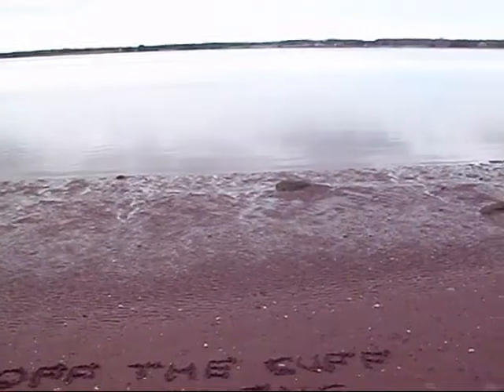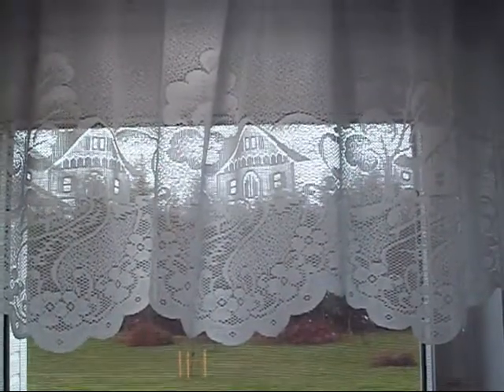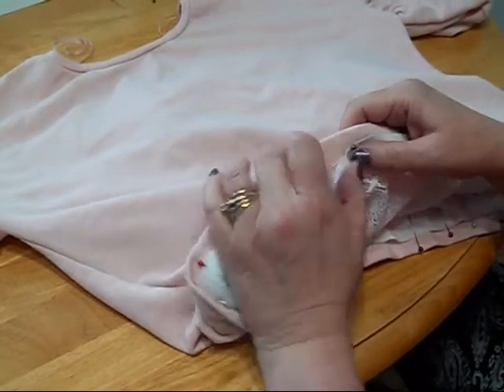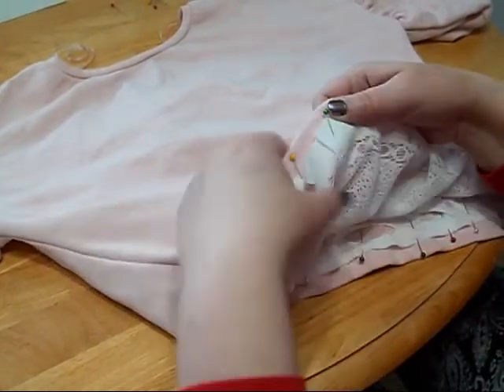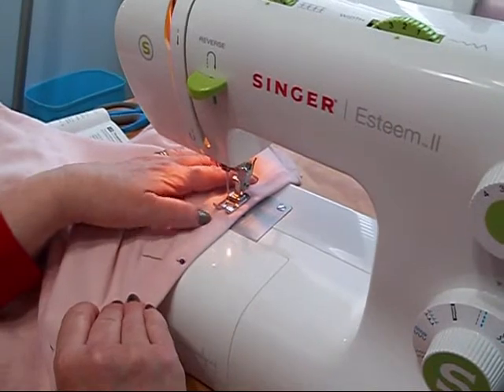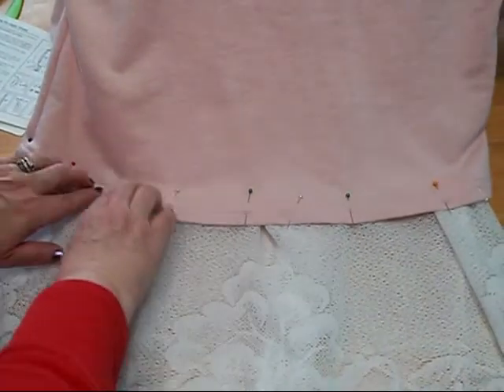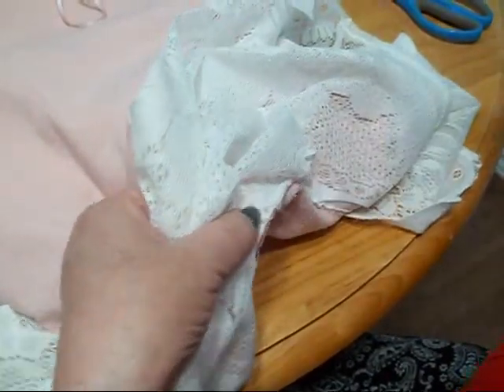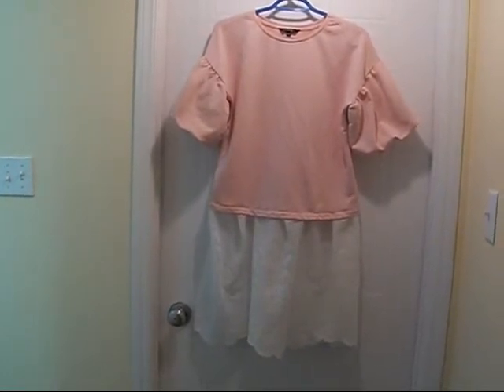Off the Cuff Upcycling Episode 1 May 20 2019. Altered Couture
Making a too short shirt into a longer one using...a lacey curtain.  Altered Couture